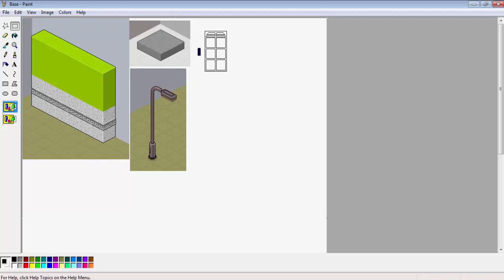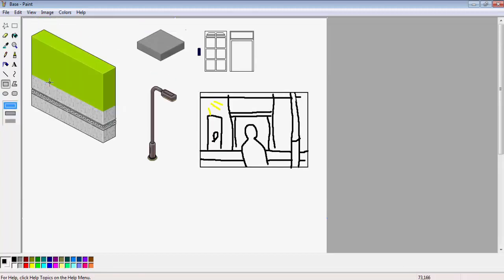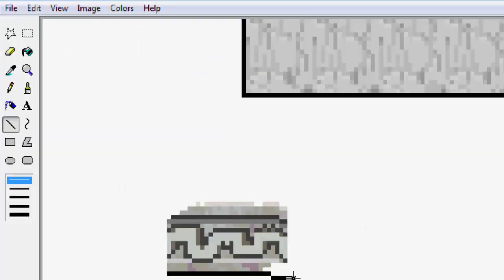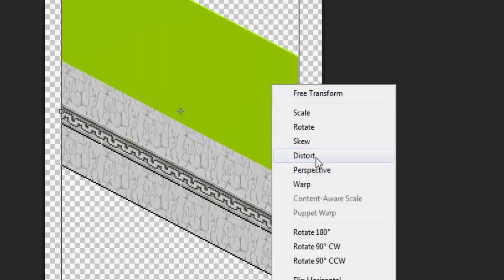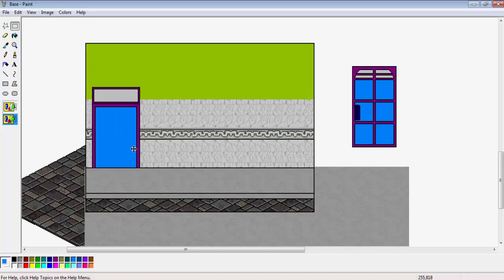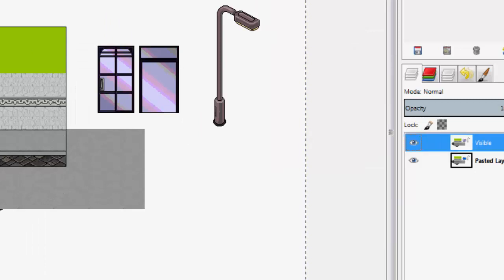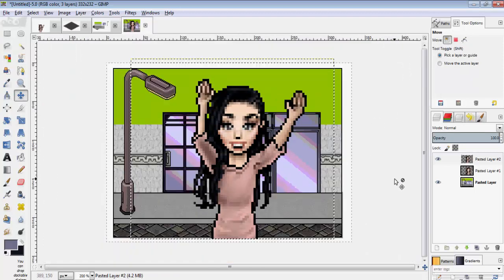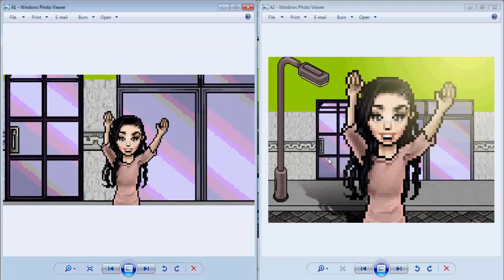MMH Tutorial : Tips and Tricks | Pixel Art Custom Background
Learn how to make a custom background for habbo art or pixel art. I am going to show you guys how to make the art. Oh did I mention that I had voice narration included here. Enjoy

Product Used
Gimp 2.8
Paint XP
Photoshop CS 6 (Any Version)
Lightshot